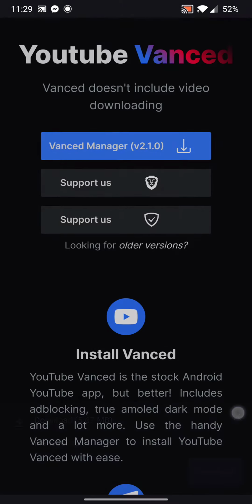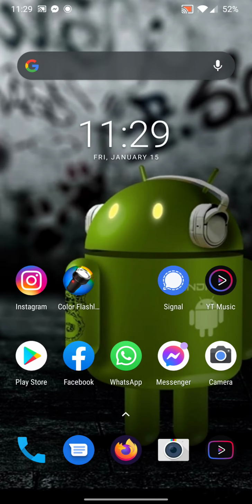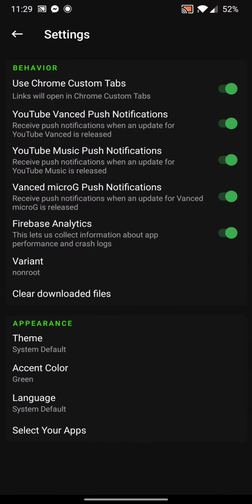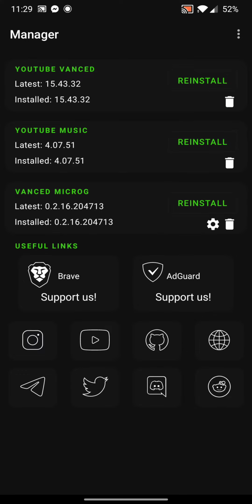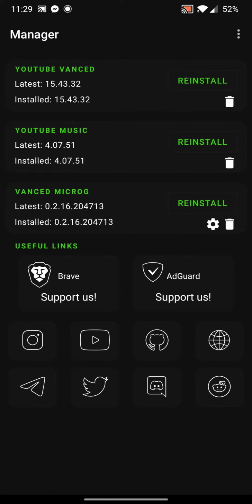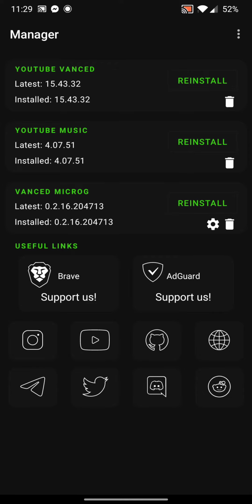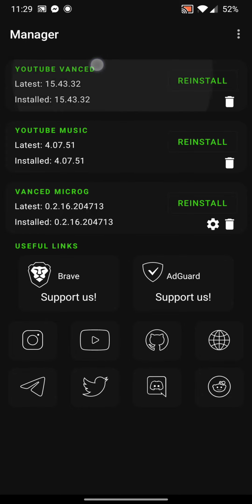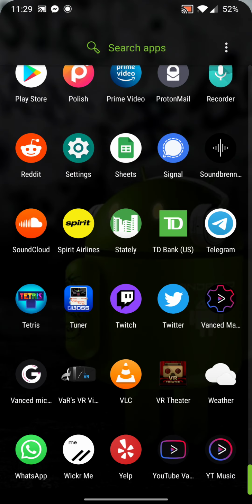Youtube Vanced Installation (update)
ironically you are watching this video on youtube, heres how to get vanced on your phone and enjoy it commercial free with full functionality (screen cast, download, upload, whatever)